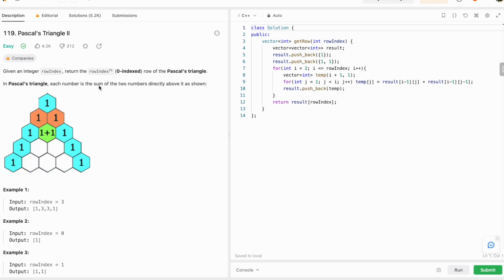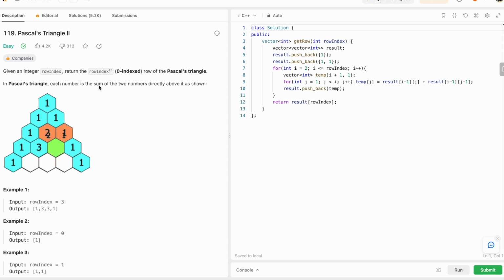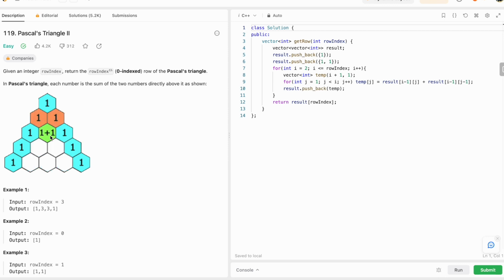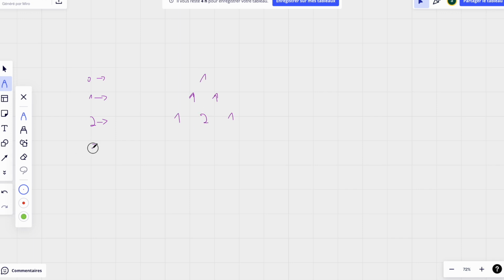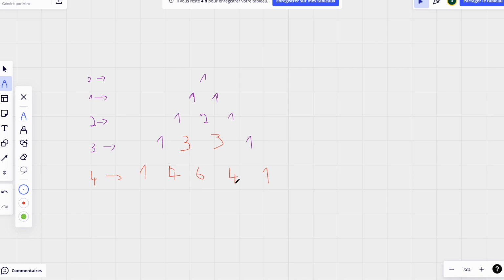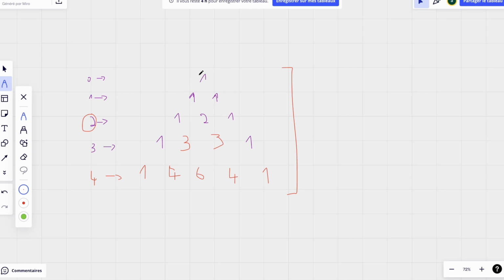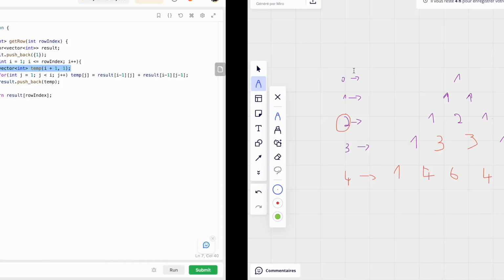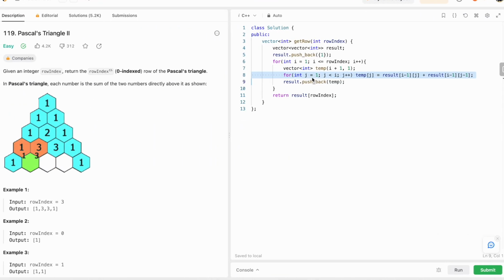LeetCode 119: ✅ Pascal's Triangle II, C++ Easy and straightforward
The problem is to generate a specific row from Pascal's Triangle, given its index. Pascal's Triangle is a triangular array of numbers where each number is the sum of the two numbers directly above it. Each row represents the coefficients of the binomial expansion for a specific power.